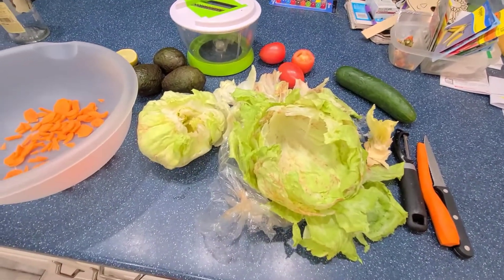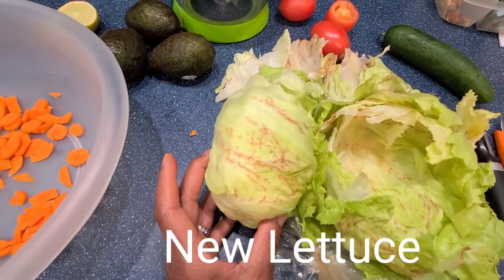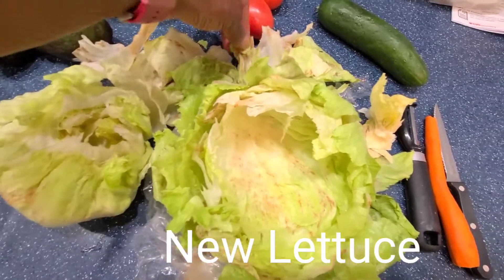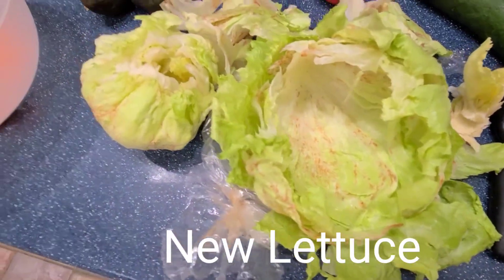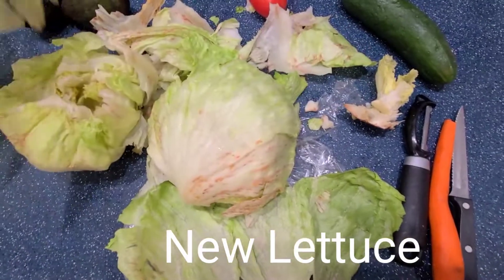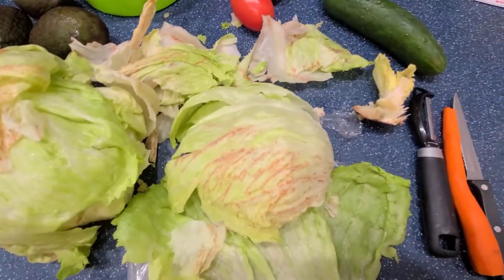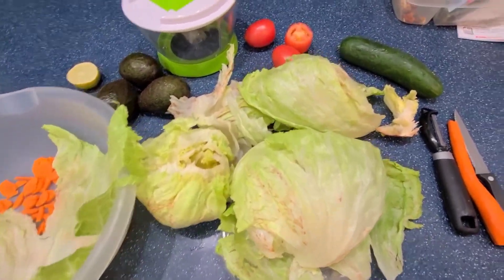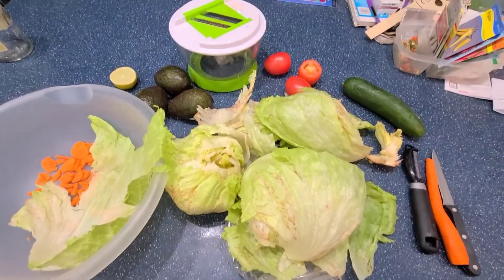Would you eat this lettuce?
Good evening family! Family I'm asking you would you eat this lattice?  Thank you for your support.